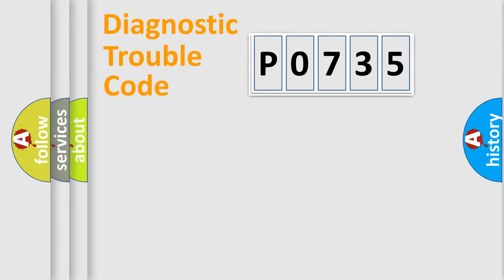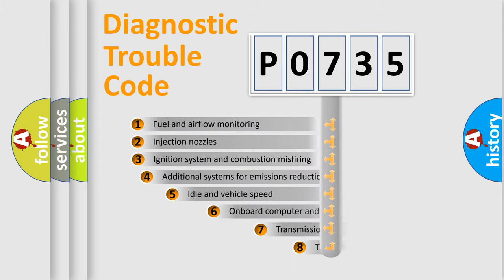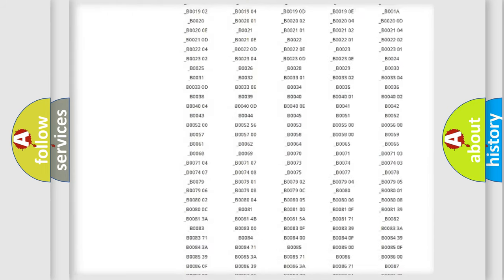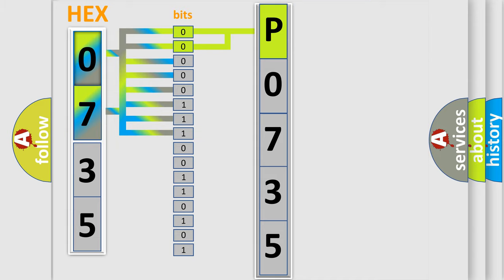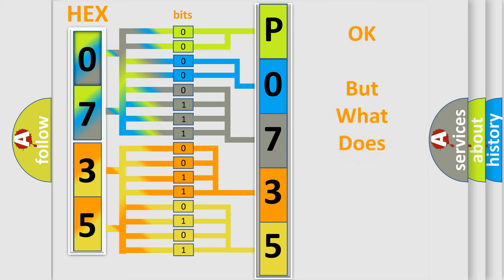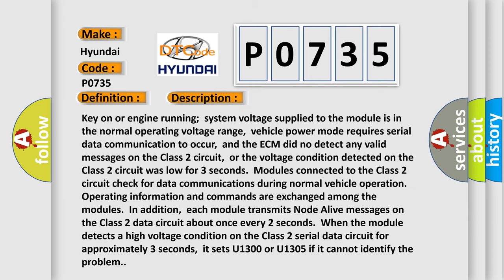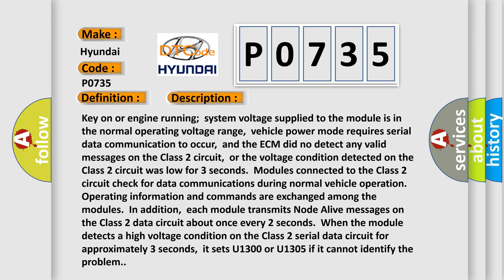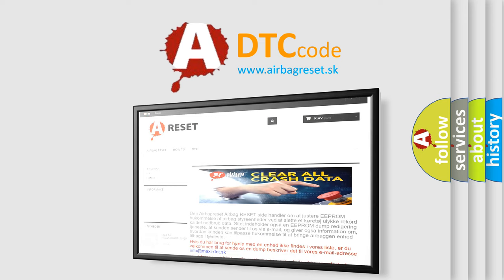DTC Hyundai P0735 Short Explanation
Contents:
0:21 Basic DTC analysis according to OBD2 protocol standard.
1:48 Insight into programming
2:58 A diagnostically understandable description of the Diagnostic Trouble Code
3:05 Basic error definition

Make:
Hyundai
Code:
P0735
Definition:
Class 2 Data Link High or Low
Description:
Key on or engine running;system voltage supplied to the module is in the normal operating voltage range,vehicle power mode requires serial data communication to occur,and the ECM did no detect any valid messages on the Class 2 circuit,or the voltage condition detected on the Class 2 circuit was low for 3 seconds.Modules connected to the Class 2 circuit check for data communications during normal vehicle operation.Operating information and commands are exchanged among the modules.In addition,each module transmits Node Alive messages on the Class 2 data circuit about once every 2 seconds.When the module detects a high voltage condition on the Class 2 serial data circuit for approximately 3 seconds,it sets U1300 or U1305 if it cannot identify the problem.
Cause:
 Class 2 serial data line has either a high or low voltage condition on the circuit,and the module cannot identify the fault One or more modules on Class 2 line has an short to power One or more modules on the Class 2 line has a short to ground